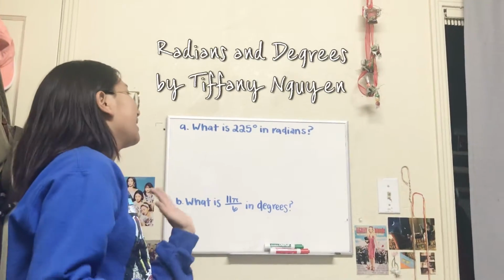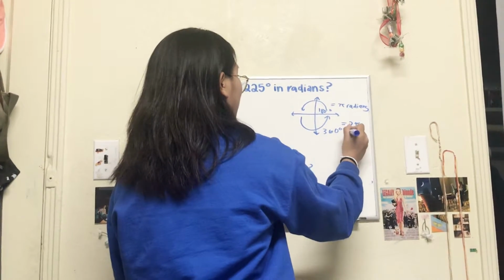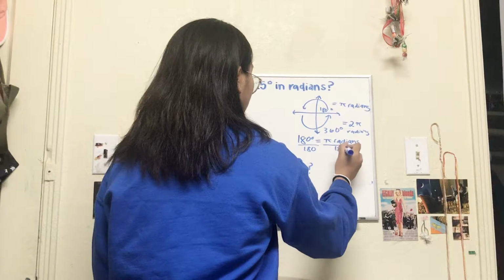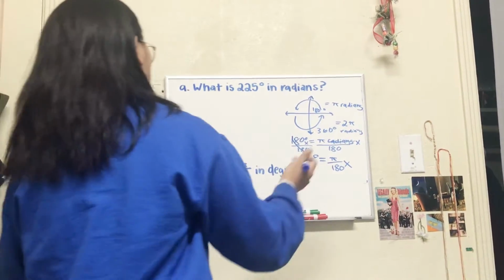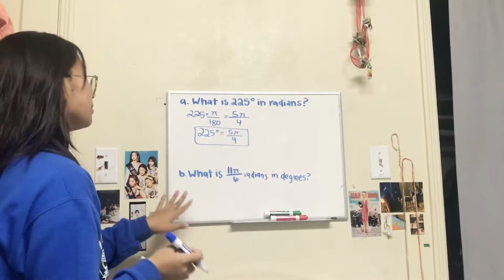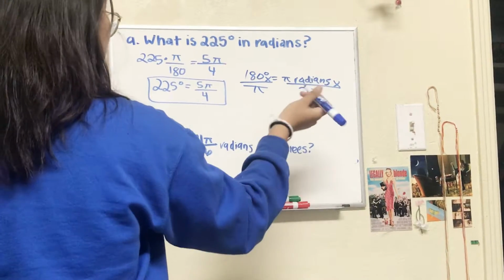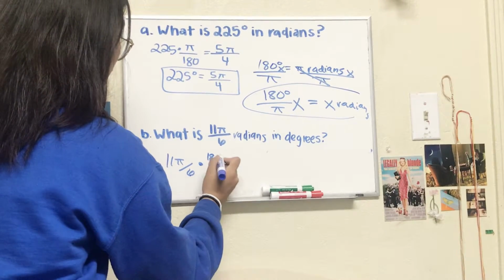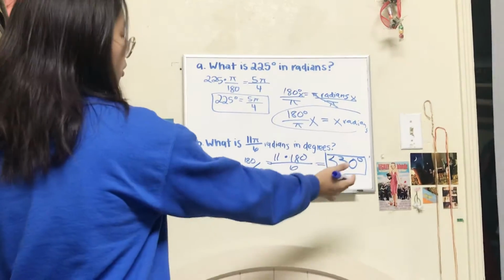Radians and Degrees (U1: Project; Pre-Calc by Tiffany Nguyen)